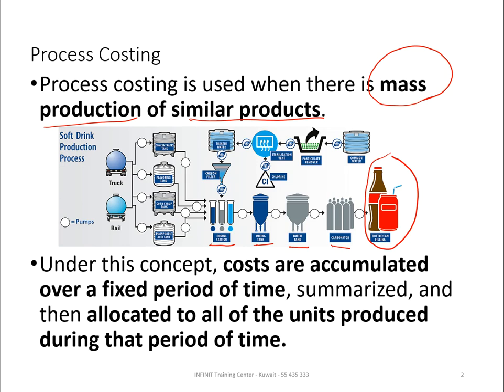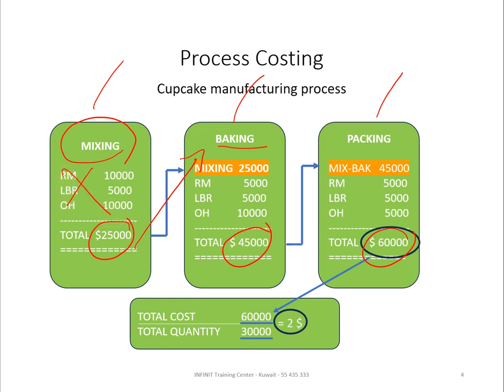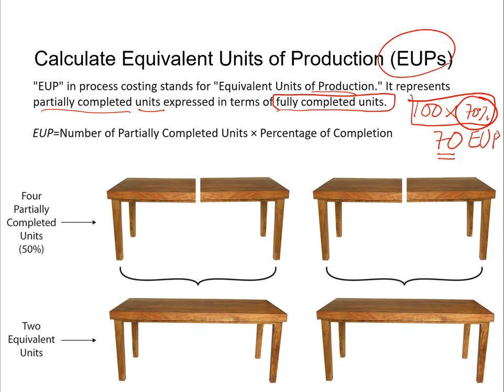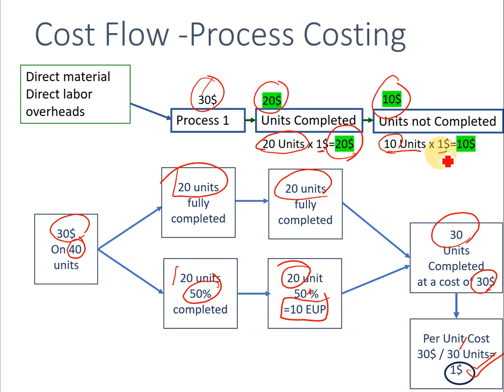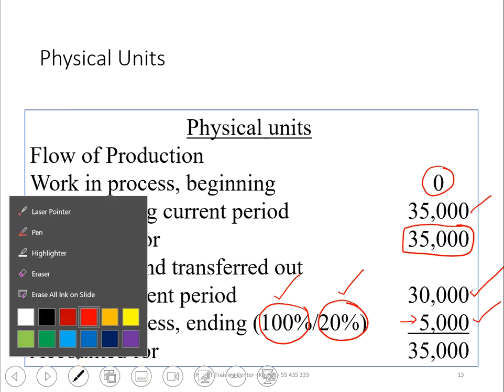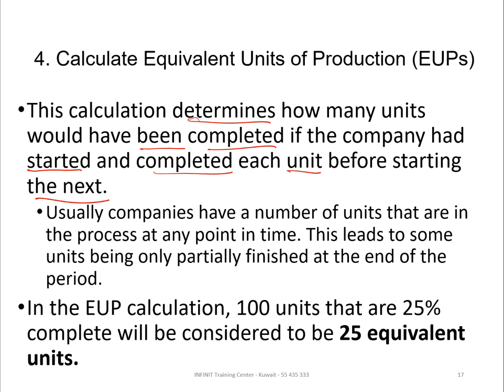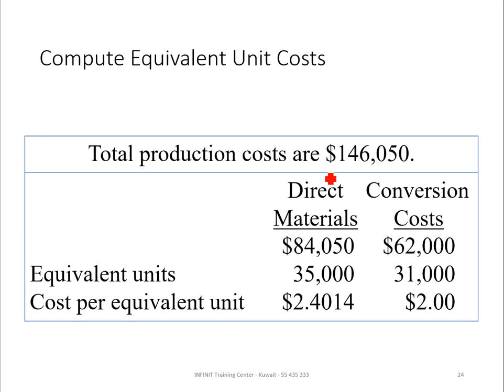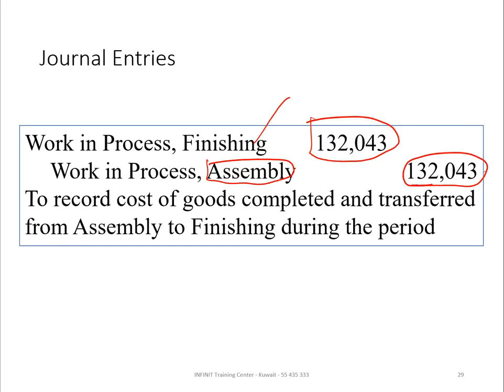11.Part 1 – Section D Process Costing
CMA Part 1 - Section D: Process Costing

In this video, we explore the fundamentals of process costing and the concept of equivalent units as part of CMA Part 1 - Section D: Process Costing

This essential topic provides a foundation for understanding cost allocation in production environments where goods are produced in a continuous flow.

Key Learning Points:

Understanding Process Costing: Gain a comprehensive understanding of process costing, a crucial method used to assign production costs to units of output in industries with continuous production processes.

Equivalent Units: Learn about the concept of equivalent units, which is used to convert partially completed units into a number of fully completed units, facilitating accurate cost allocation.

Process Costing vs. Job Order Costing: Differentiate between process costing and job order costing, and understand why process costing is more suitable for industries such as chemicals, textiles, and food processing where products are homogeneous.

Cost Flows in Process Costing: Understand the flow of costs in a process costing system, including how materials, labor, and overhead costs are accumulated and assigned to products.

Production Report: Explore how a production report is used to summarize the flow of units and costs through the production process, and how it aids in management decision-making.

Detailed Breakdown:
Process Costing Overview: Discover the principles and objectives of process costing, emphasizing its importance in industries with continuous, mass production.

Concept of Equivalent Units: Understand how equivalent units simplify the costing process by standardizing partially completed units into a common measure.

Application of Process Costing: Learn how process costing is applied in real-world scenarios, including the accumulation and assignment of costs to production departments.

Cost Allocation: Delve into the methods of allocating direct materials, direct labor, and manufacturing overhead to process cost centers.

Benefits of Process Costing: Identify the benefits of using process costing, such as accurate product costing, improved cost control, and enhanced decision-making capabilities.

This video is a must-watch for those preparing for the CMA Part 1 exam and aiming to excel in understanding cost accounting systems.